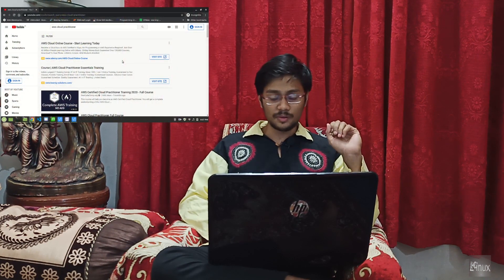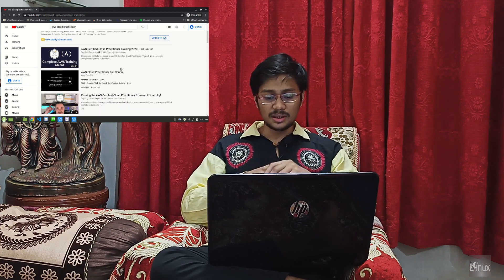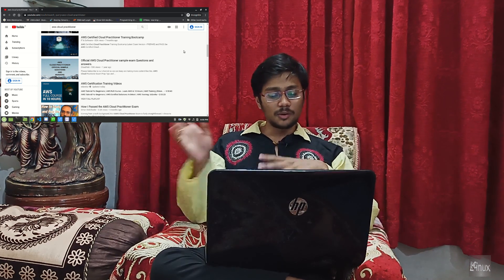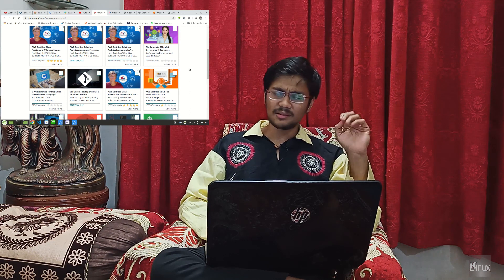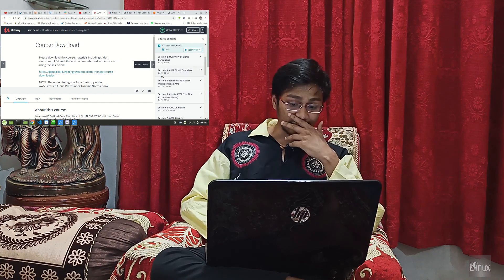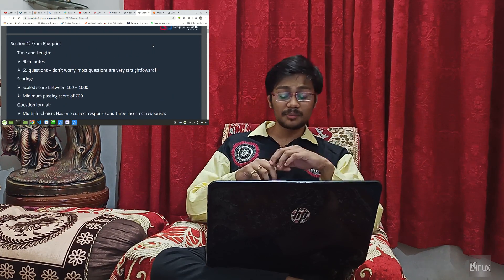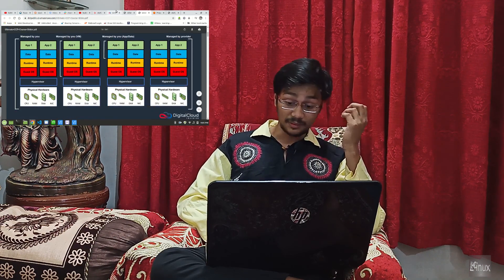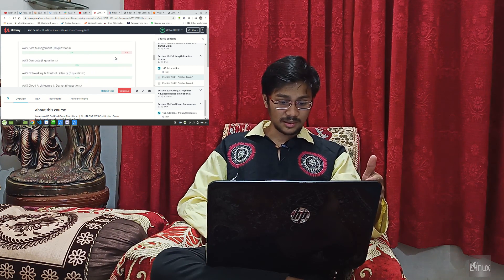How I Passed AWS Certified Cloud Practitioner by Just Studying 5 days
Hey Guys Its Nil and Welcome to Hcl, I this vlog I discuss  How I Passed AWS Certified Cloud Practitioner by Just Studying 5 days..I do share my exprence, the cources I take from udemy and complete Procedure. I hope you Like This Video, If You do Please Give this video a Thumbs up, share and do Subscribe and always Thanks a lot for watching.. Its HcL good night Guys.